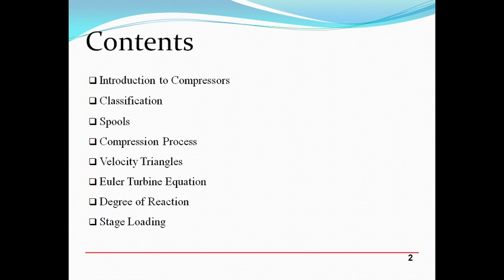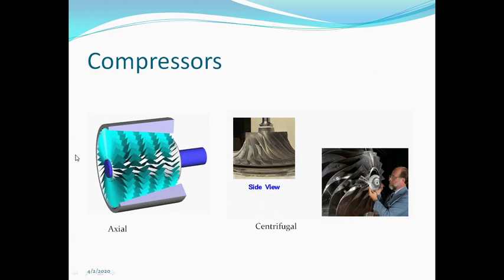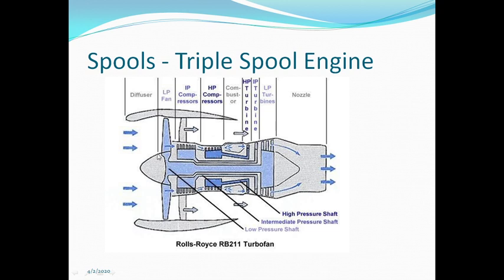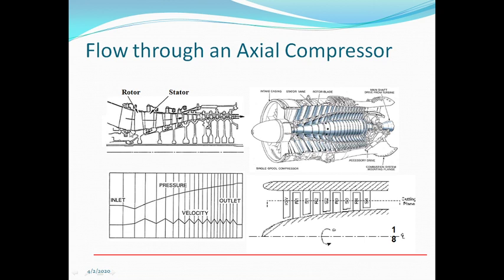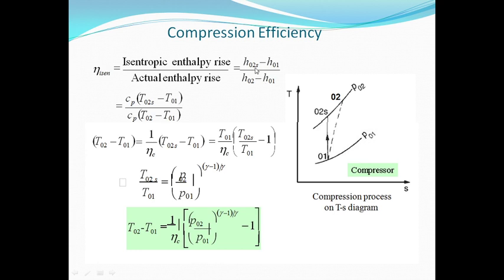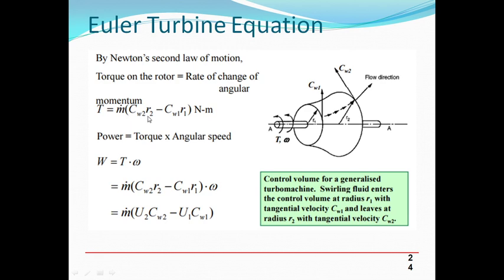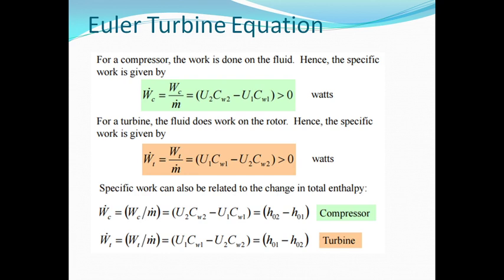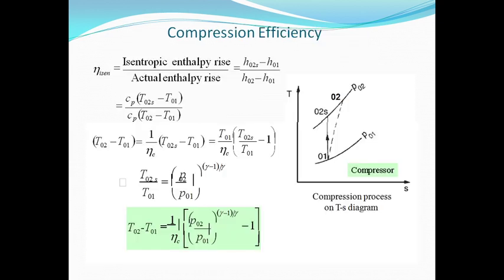Compressors part 1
Reference Books:
Turbines, Compressors and Fans by S M Yahya
Fundamentals of Compressible Flow by S M Yahya